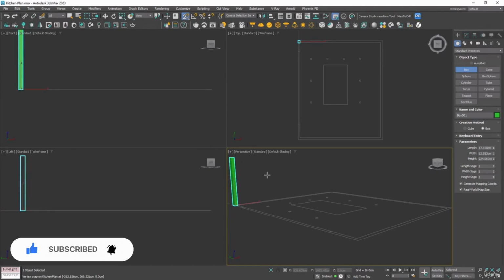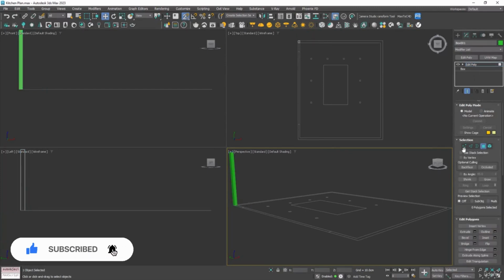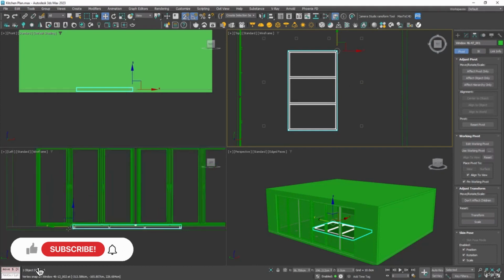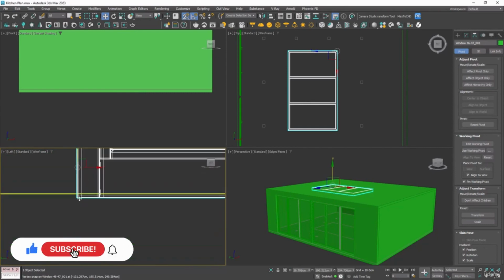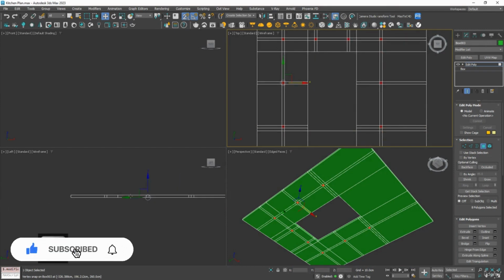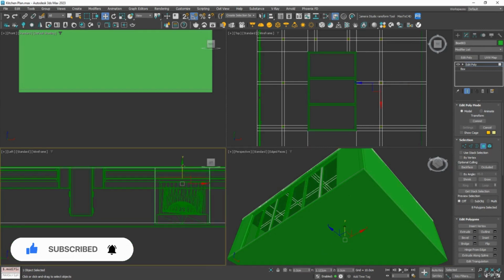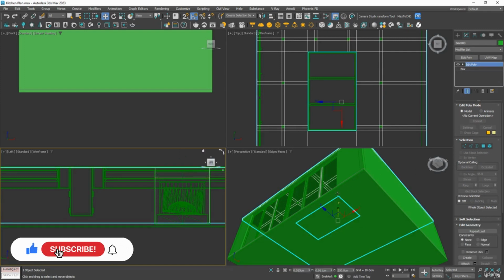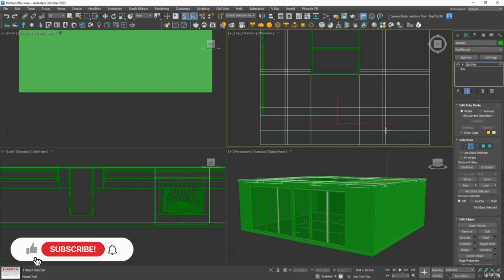Architectural Modeling and Adding Interior Elements in 3ds Max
Requirements